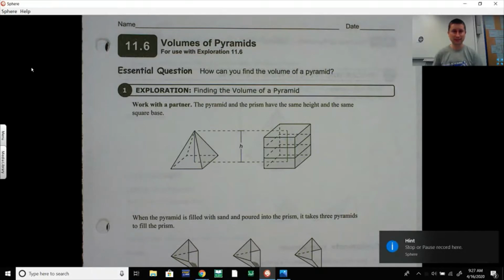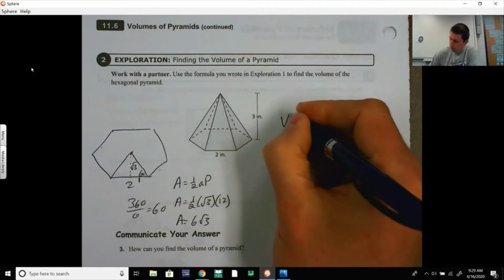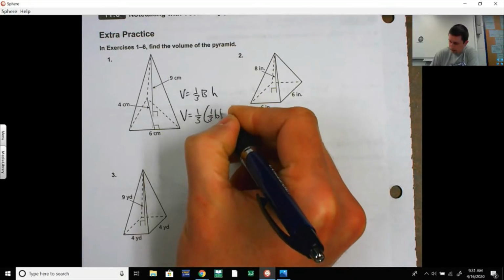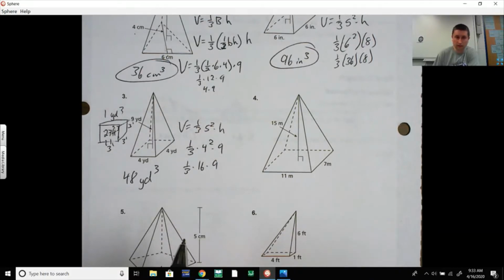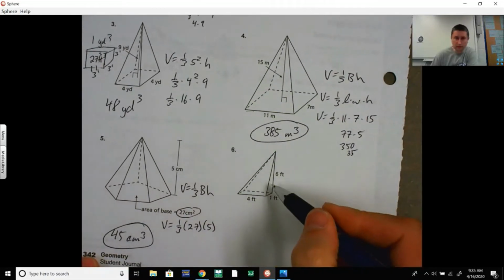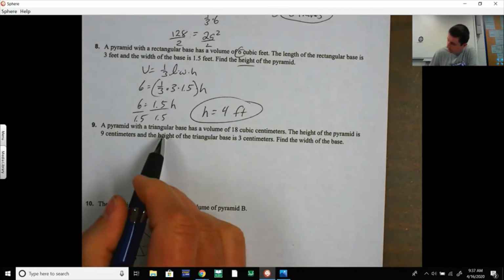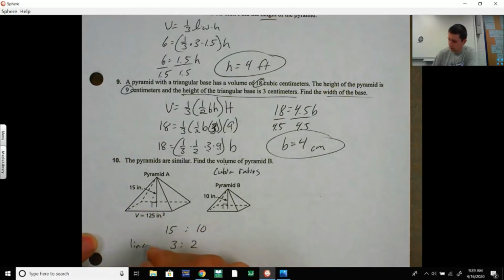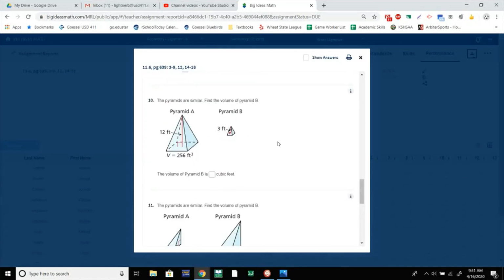Geo 11.6 Volume of Pyramids